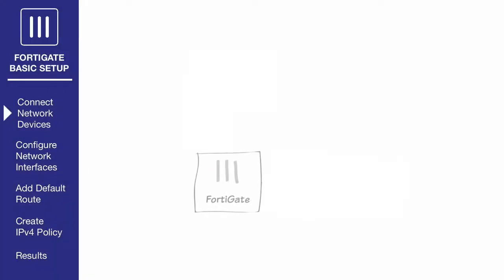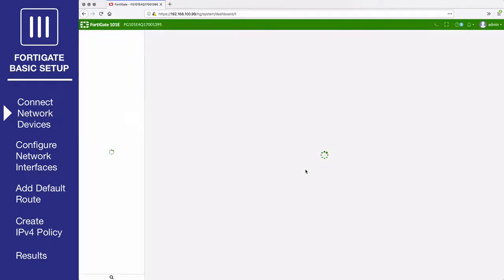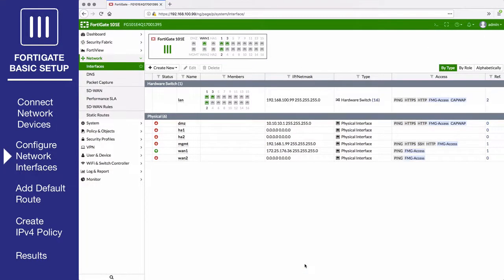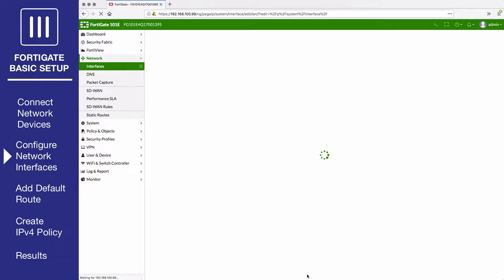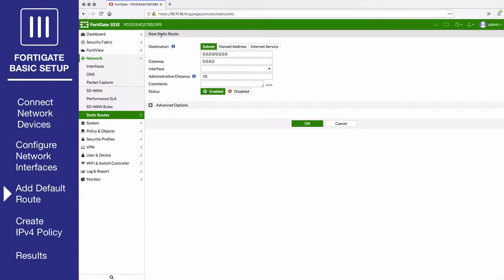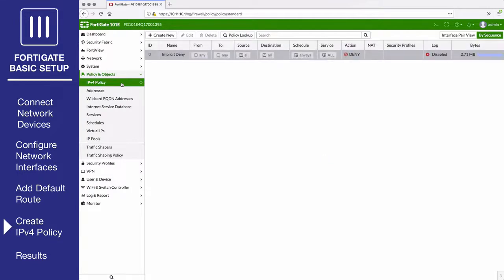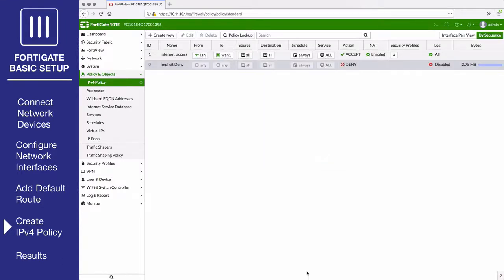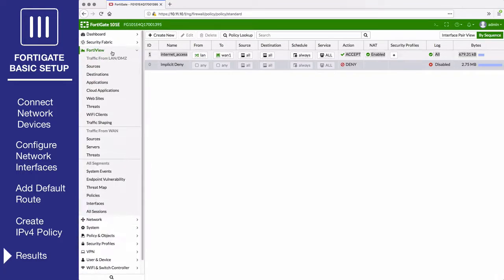FortiGate Basic FortiGate Setup 6.0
In this Video you will learn about how to configure Fortigate WAN Interface, LAN Interface and Static Routes and then Firewall policy for traffic passing